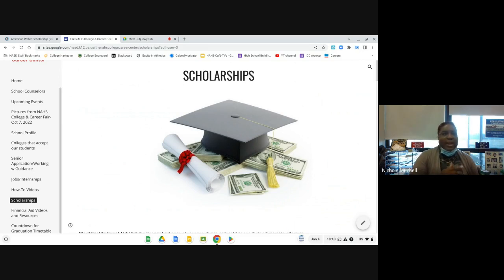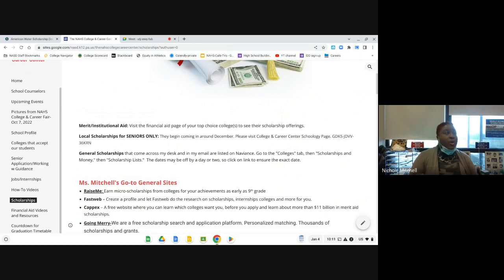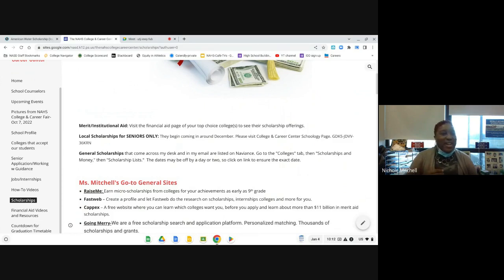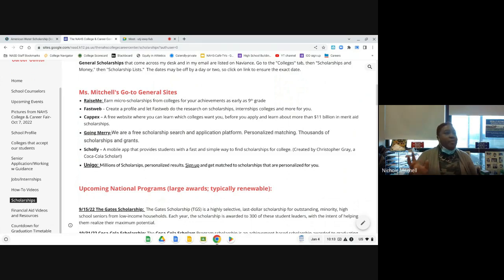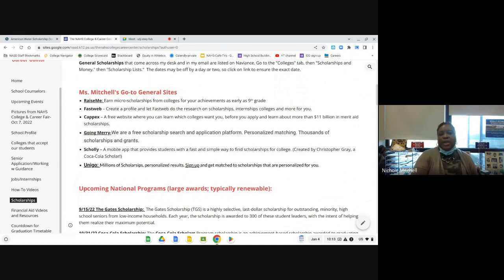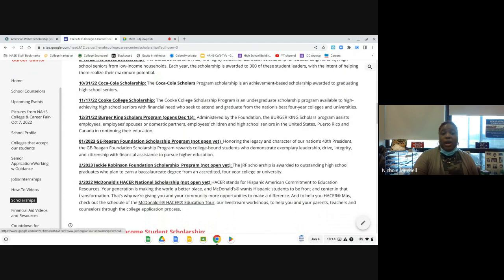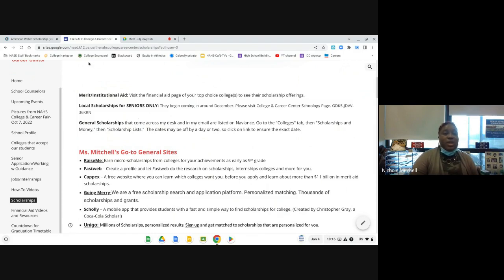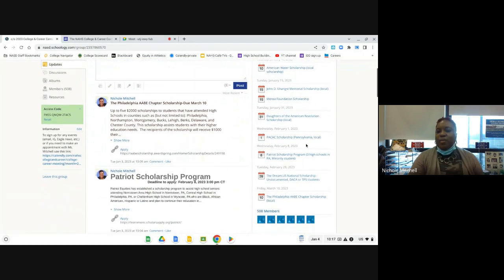How to find Scholarships at NAHS